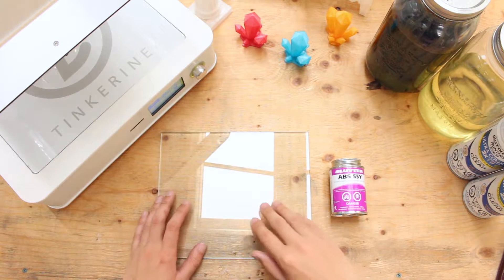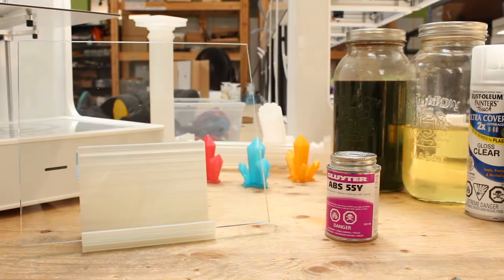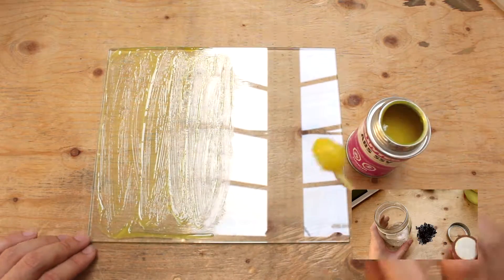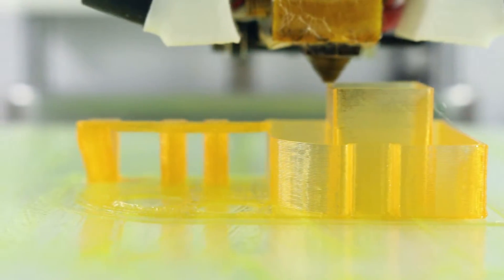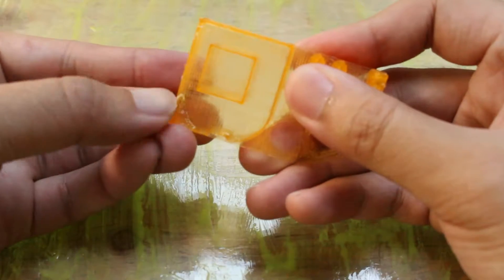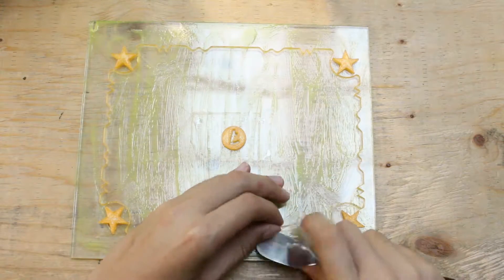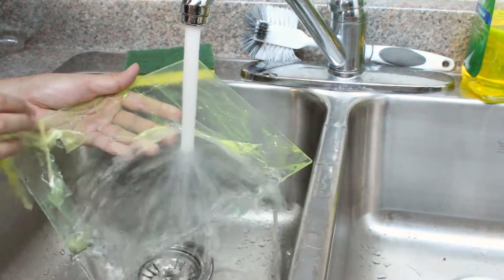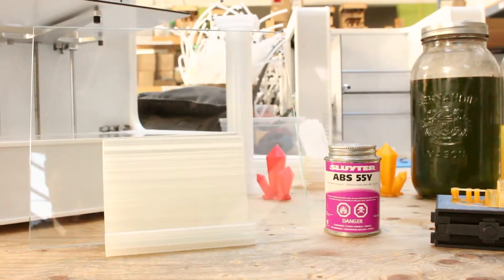Bed Adhesion with ABS Solvent Cement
Welcome to another Tinkerine Experiments!  In this video, we are going to test if ABS Solvent Cement works as a bed adhesion material.  Check it out!